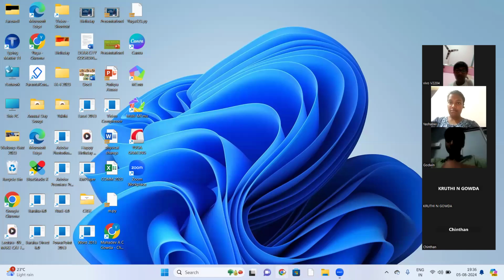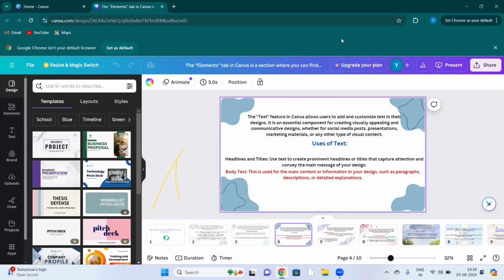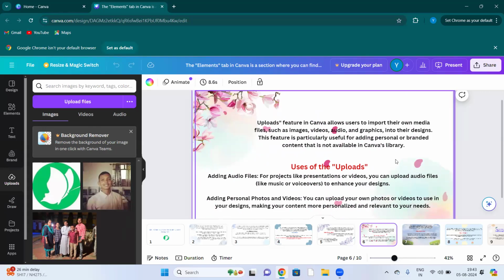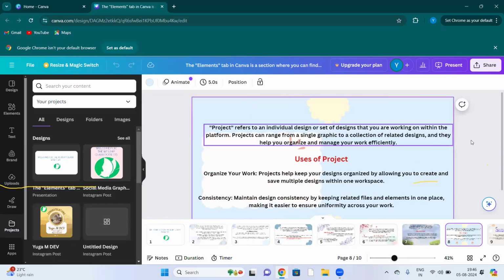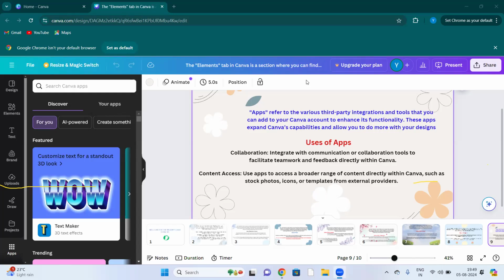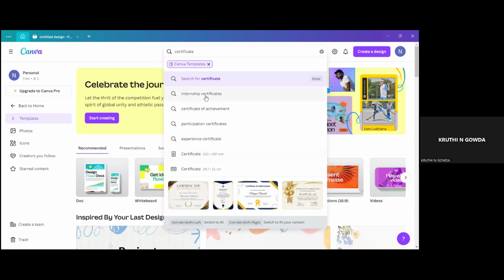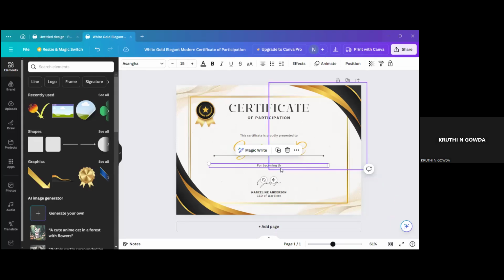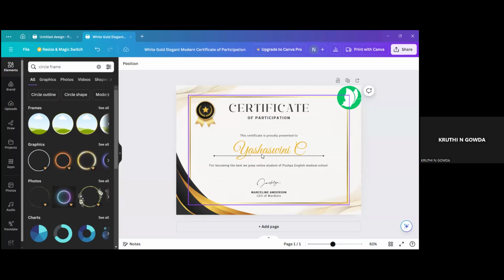WeJump Canva: Pushpa School + Christa Jyothi School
Yuga and Kruthi N Gowda led the session which was attended by 44 students!